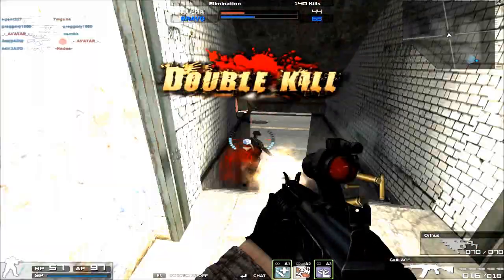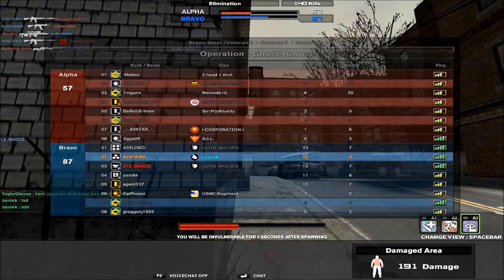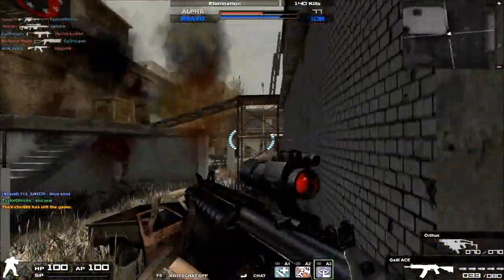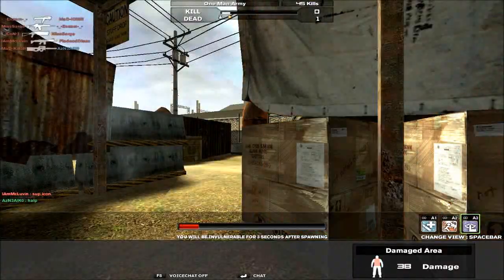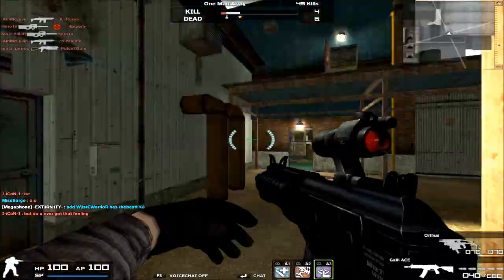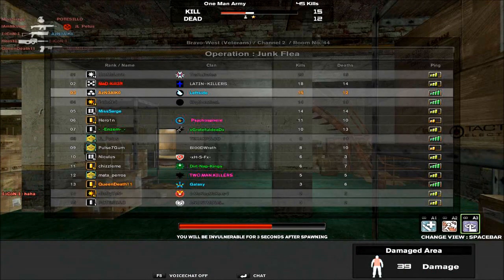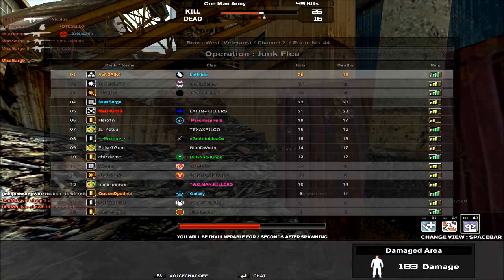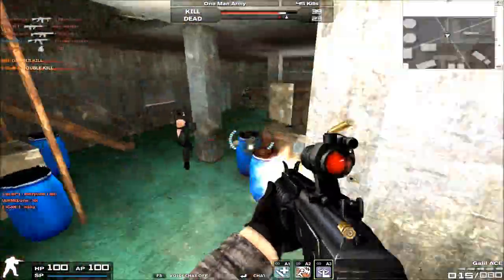Combat Arms: The Galil ACE Review | Exploring The Arsenal Chapter 63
The Galil ACE, although nothing like the Galil from Blops or SF, is still a potent assault rifle in CA.

Rank Unlocked: Second Lieutenant II
Cost: 5390 GP / Week
Damage: 43
Damage Dropoff: Typical of Assault Rifles
Portability: 55
Rate of Fire: 70
Accuracy: 86
Recoil: 67
Recoil Spread: Spreads out large but is manageable
Recoil Kickback: Mostly vertical kickback
Recoil Controlability: Simple and relatively easy to control
Tapfire Ability: High, slight chance to jam
Sprint Drawback: Moderately Fast
Draw Speed: Moderate
Center Speed: Moderate
Reload Speed: Moderate
Fire Modes: Full Auto Only
Luck: Moderately Low
Ammo Capacity: Standard 30 Rounds per Magazine, 90 in Reserve
Key Physical Characteristis: Reminds me of an AK, but it could just be me
Muzzle Noise: Slightly popping noise, quiet high-frequency
Attachment Options: All available
Fireteam Worthy? Yes
Quarantine Worthy? No
Frank Personal Opinions: The Galil is a great weapon, capable of competing with those NX standard assault rifles you see all the time. It takes a little getting used to, but its high damage along with manageable recoil will serve you greatly when you use the Galil ACE.
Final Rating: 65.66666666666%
CQC: 91%
MRC: 74%
LRC: 32%

IGN: AzN3AlK0
KDR: 1.56
Rank: Lieutenant General (3 Star)
Clan: Leftside

Map: Ghost Town, etc.
Mode: Elimination 140 Kills
Weapon: Galil ACE
Gear: Usual